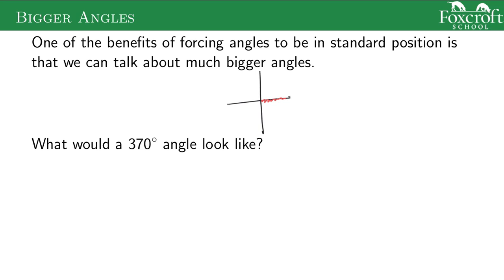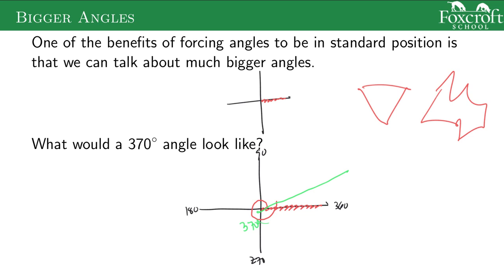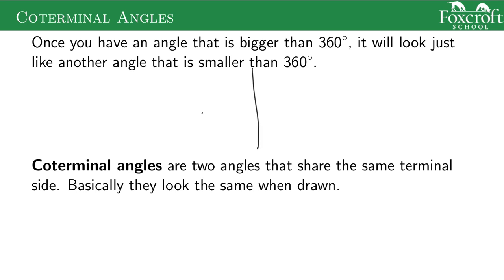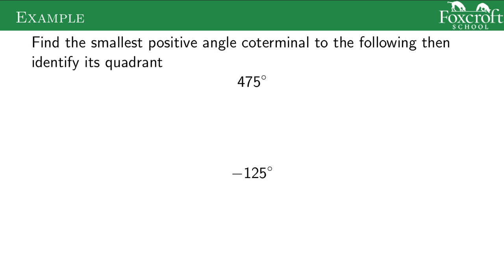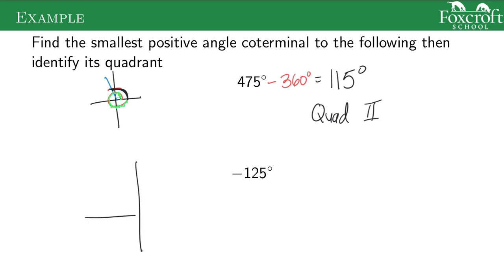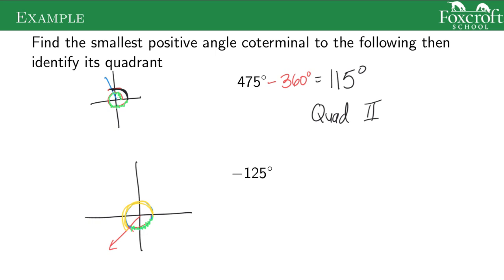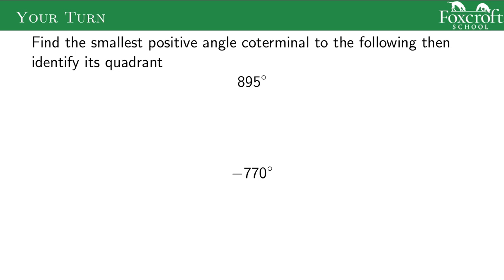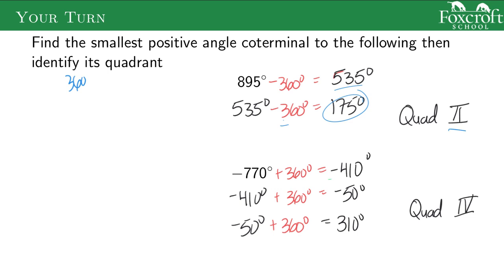Coterminal Angles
00:00 Slide 1
00:04 Slide 2
00:11 Slide 3
01:32 Slide 4
02:22 Slide 5
04:36 Slide 6
04:58 Slide 7
05:51 Slide 8